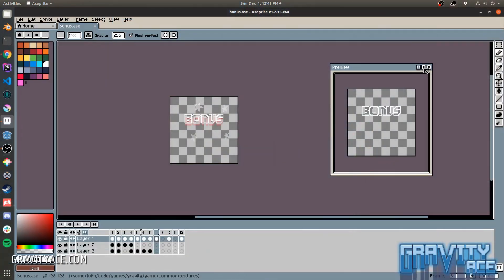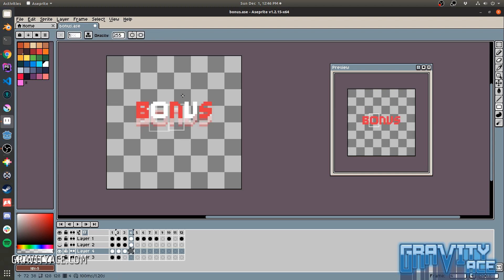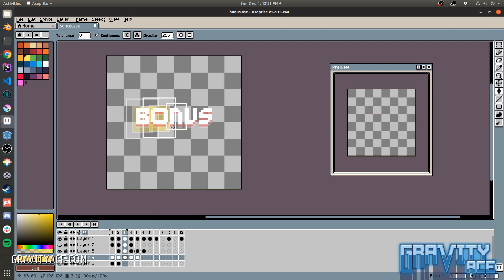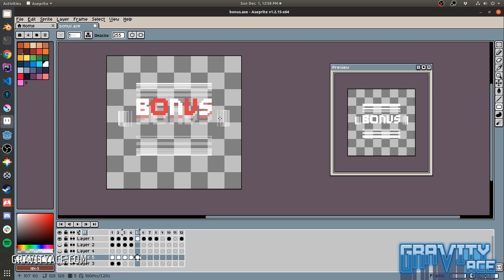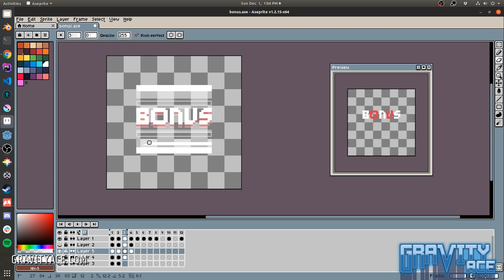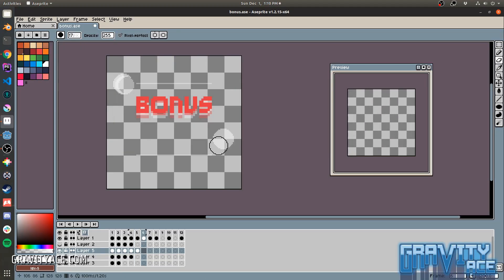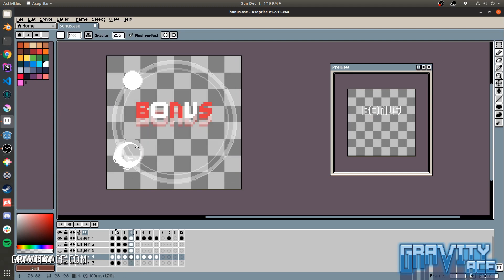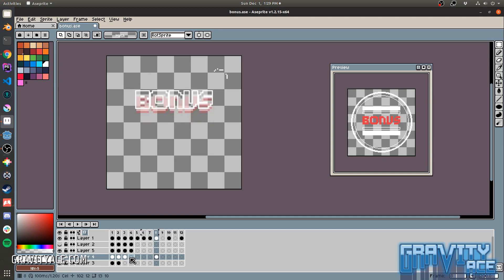Scoring system and bonus animation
Revising art for a BONUS animation, talking about the scoring system, pixel art design considerations, art creation process.